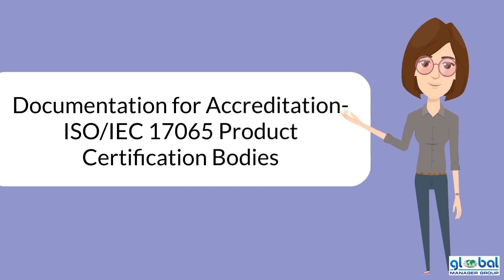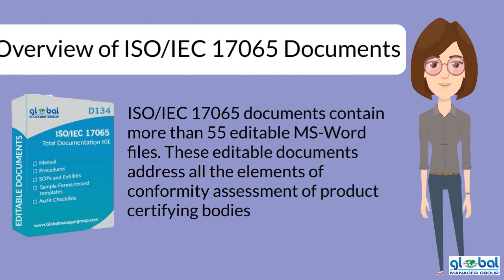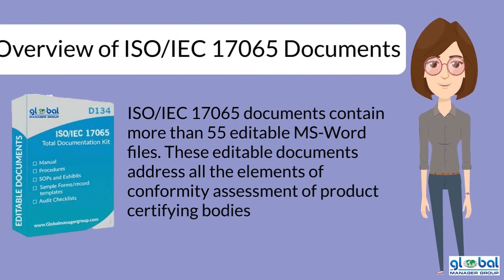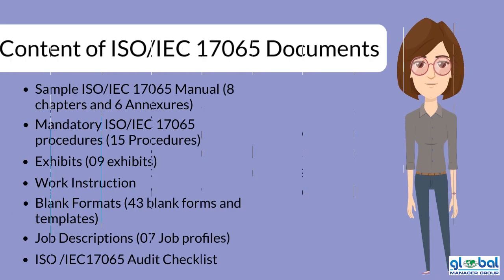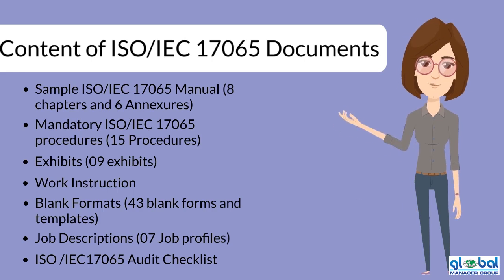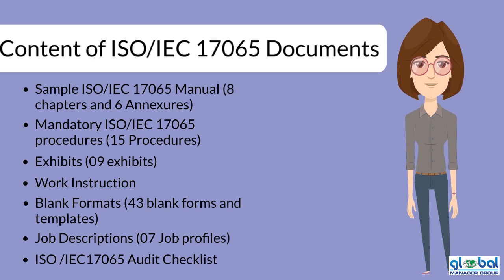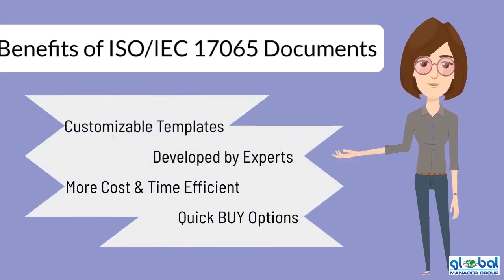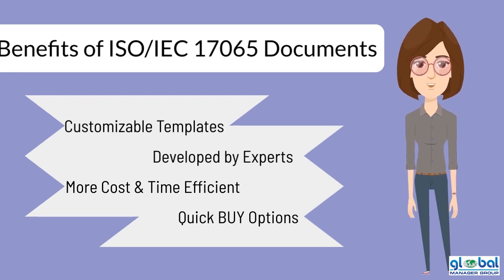Documentation for Accreditation | ISO/IEC 17065 Product Certification Bodies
The standard for which Global Manager Group has launched documentation for accreditation is ISO/IEC 17065, "Requirements for bodies certifying products, processes, and services", and its most recent revision was published in September 2012. Its predecessor, ISO/IEC Guide 65, had been introduced in 1995 and was referenced and used by regulatory bodies or certification of products around the world.